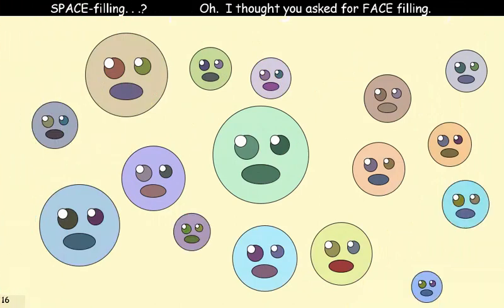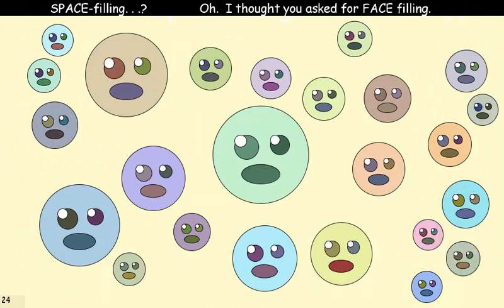Space Filling vs Face Filling